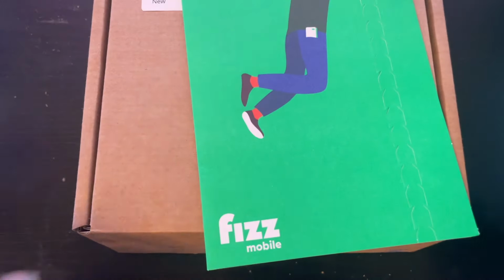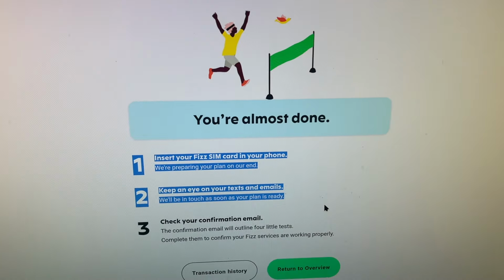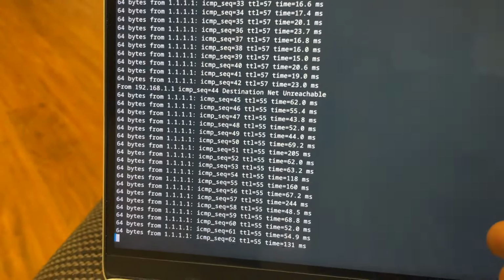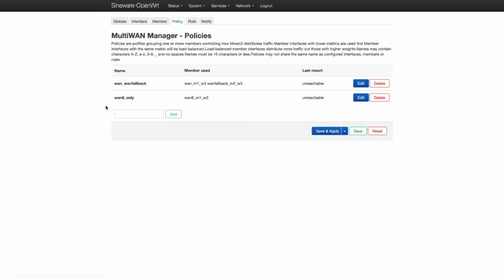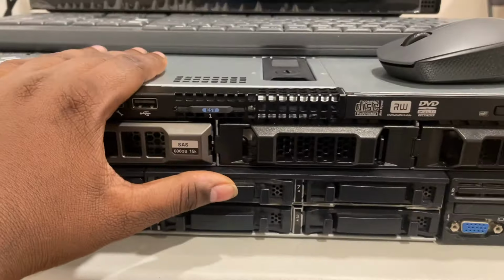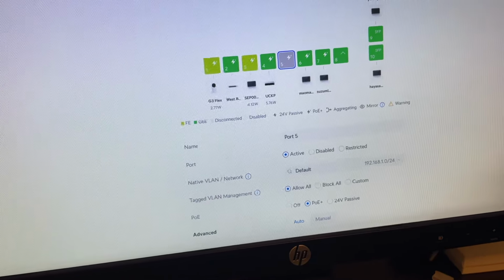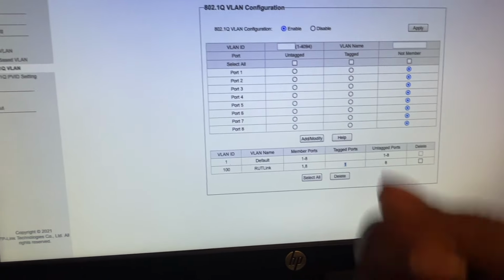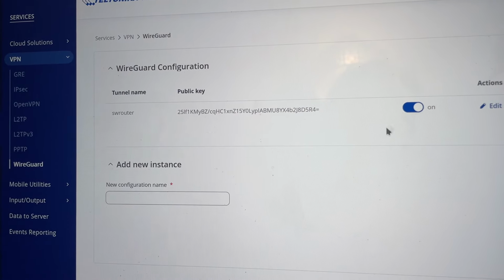Setting up a LTE Modem for Failover WAN! (ft. A Tour Of Sineware Servers!)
Setting up a failover WAN powered by an industrial LTE modem! Because cable internet sucks and I don't have fibre.

Modem used: Teltonika RUT241
Router used: TP-Link Omada ER605 flashed with OpenWRT

Start using Sineware services, hosted on the hardware you saw in the video!

Chapters
0:00 RUT & SIM Unboxing/Setup
6:37 RUT Teardown
8:03 Installation and Demo
16:46 BONUS: Sineware Server Tour
25:32 Moving the RUT
28:24 New Antennas
32:00 Outro